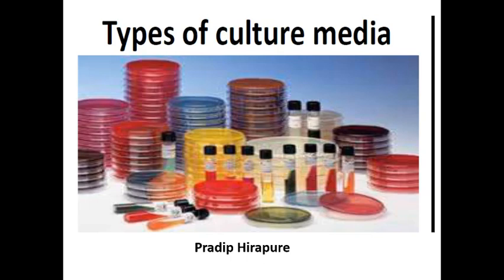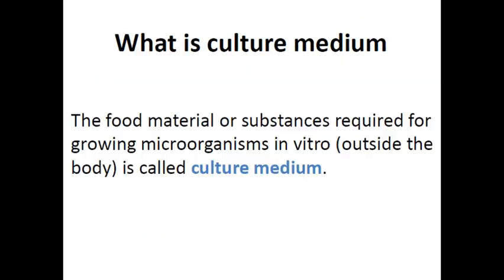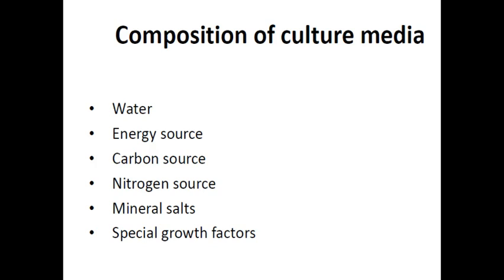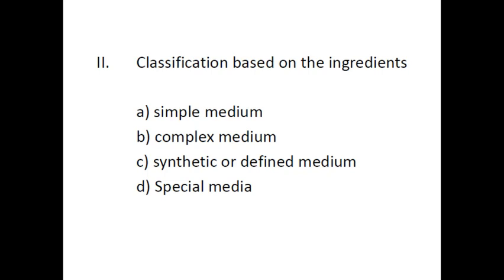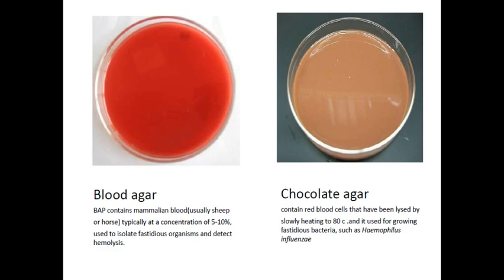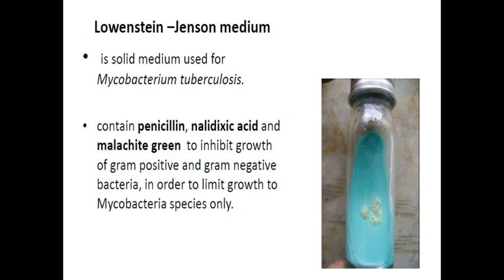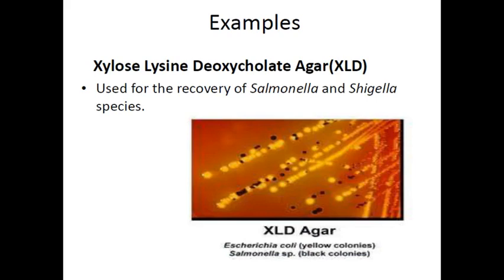Unit 4 types of microbial culture medium